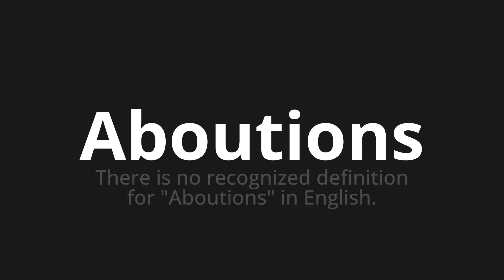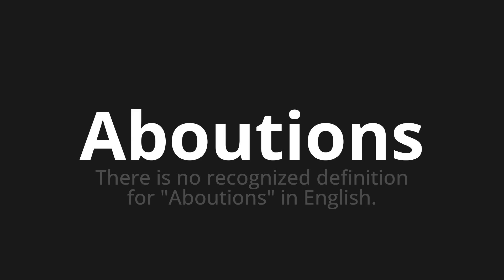How to pronounce Aboutions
Master the Pronunciation of 'Aboutions Which means amoustions' - which means : There is no recognized definition for "outsins" in English. 📝 with @BaguettePronunciation 🎓🗣️ - [Your Guide to French]

Learn to pronounce 'Aboutions' perfectly in French with our easy and engaging tutorial by @BaguettePronunciation! 📖📽️ In this comprehensive video, we provide you with native speaker examples 🗣️👂 and phonetic breakdowns 🎵 to ensure you get the pronunciation just right.

How to say Leads in French